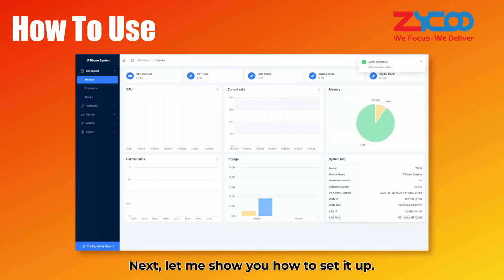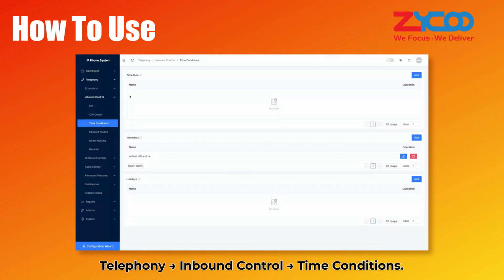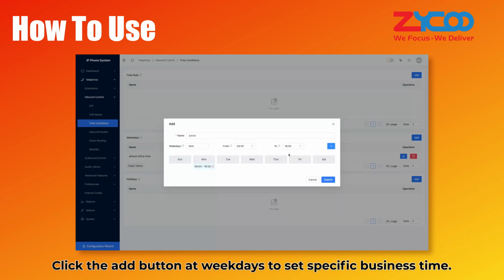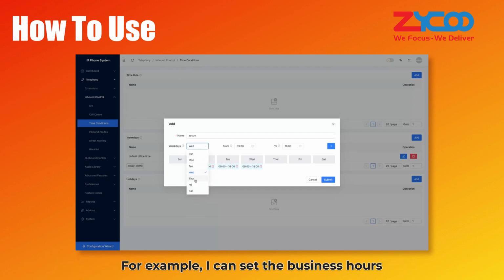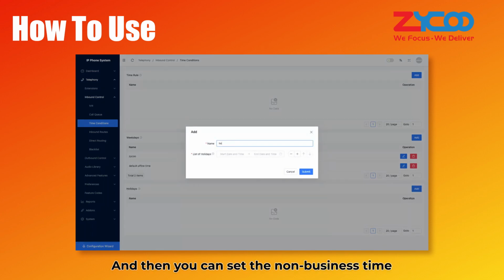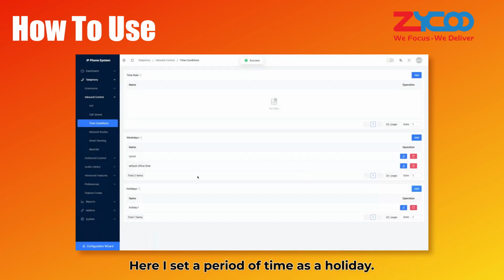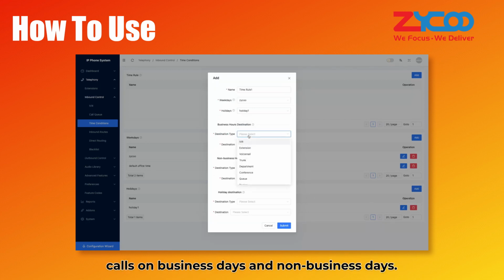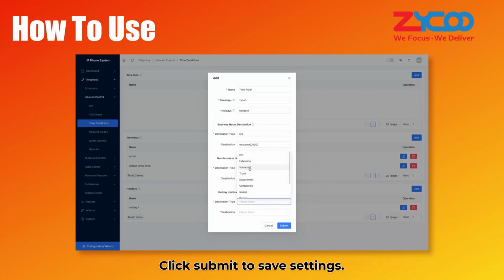Time Conditions | Zycoo's CooVox T-Series IP-PBX Tutorial Vol.05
Including the Time Rule settings, Weekdays settings and Holidays settings.
Weekdays setting is used to set the company weekdays and the business hours during each weekday. Unspecified days and time durations are all non-business time.
Holiday setting is used to specify holidays out of the weekdays as non-business time.
The time rule can allow you to set where the inbound calls go at business time and non-business time.